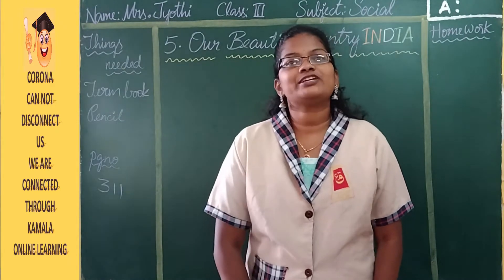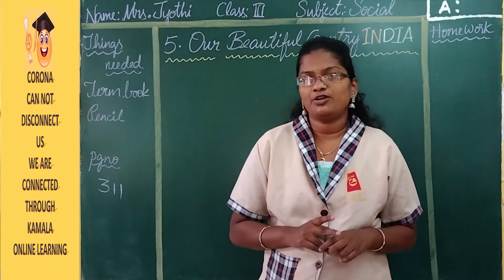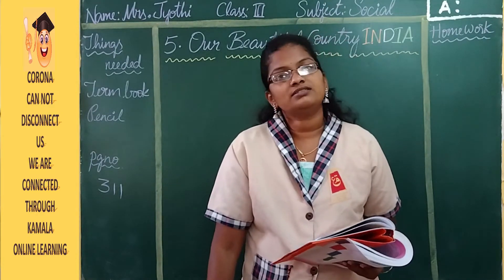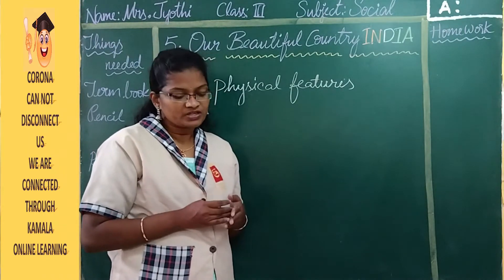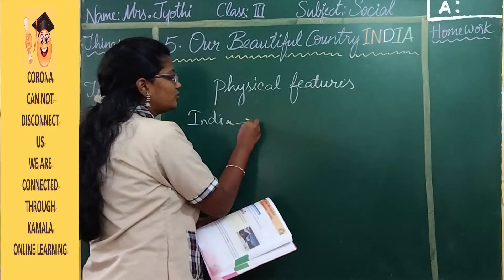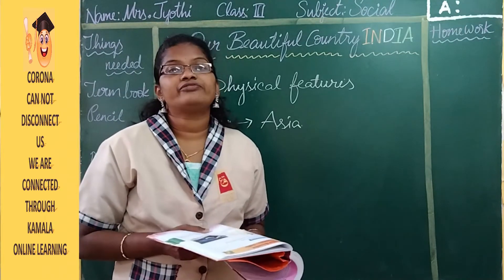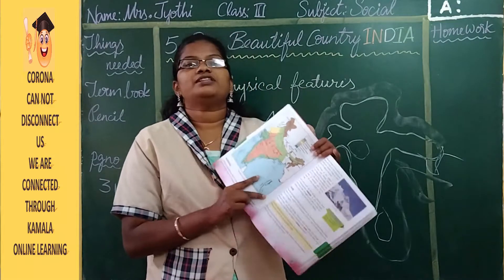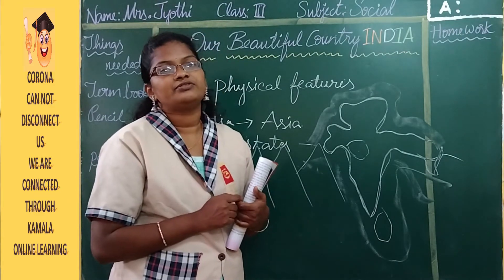3RD_CLASS_SOCIAL_SEM1_LS5_PT1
kamalaonlineprogram
Hello Children!
Good Luck!
HAPPY LEARNING!